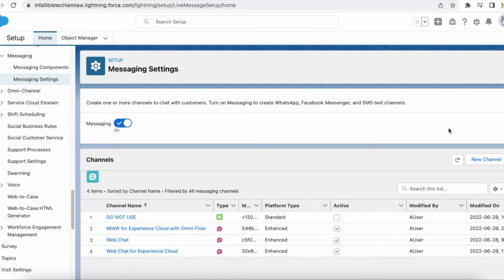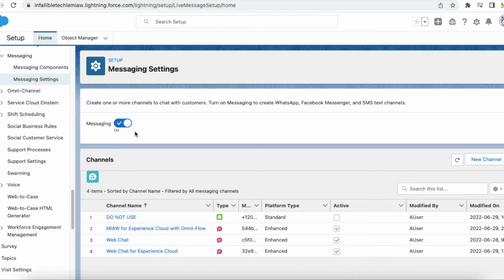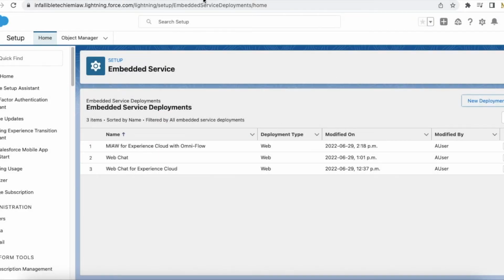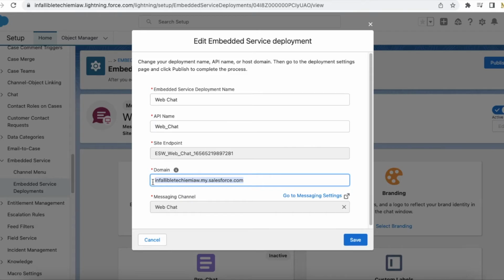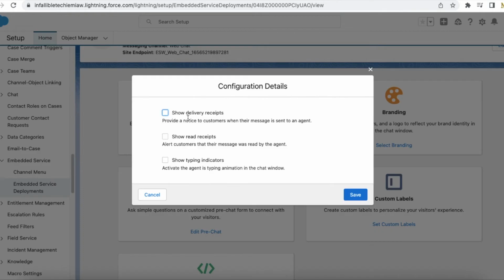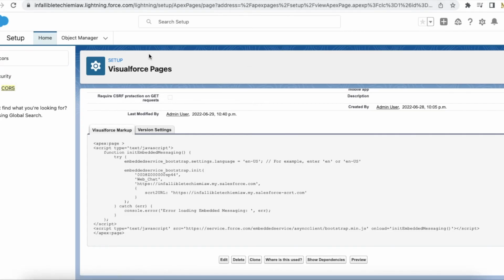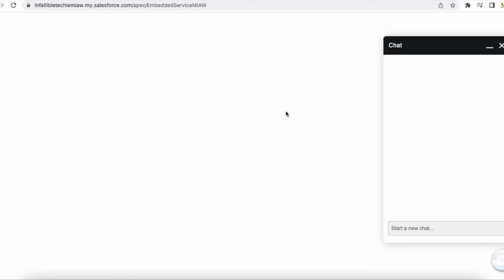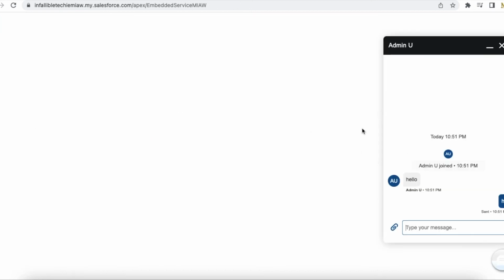Messaging for In App and Web Setup for Web Chat in Salesforce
In this Video, Messaging for In-App and Web is tested using a Visualforce page.